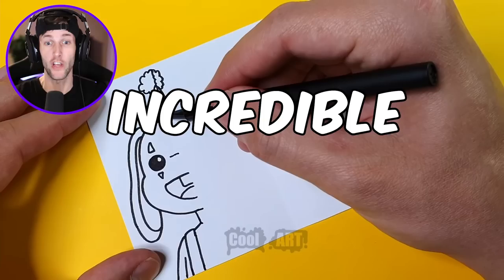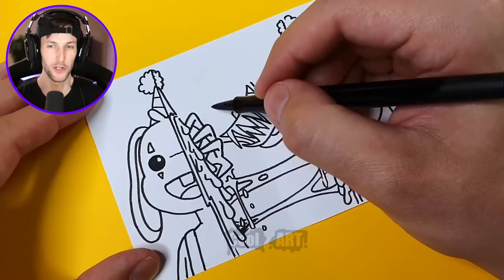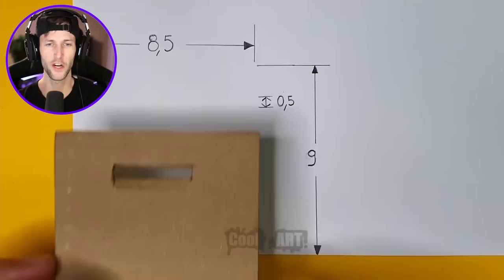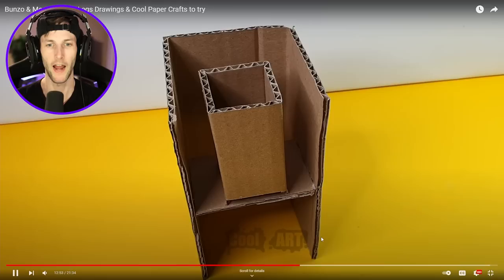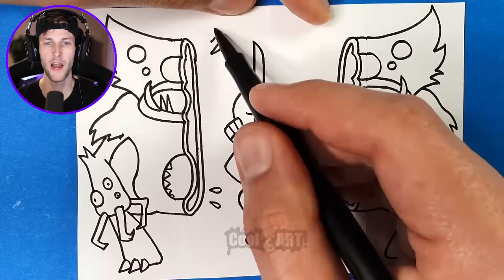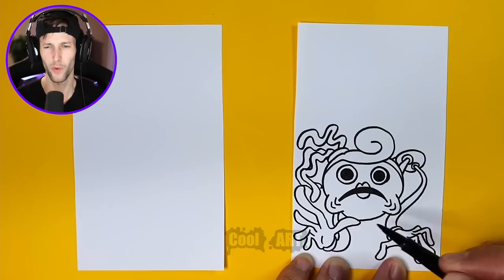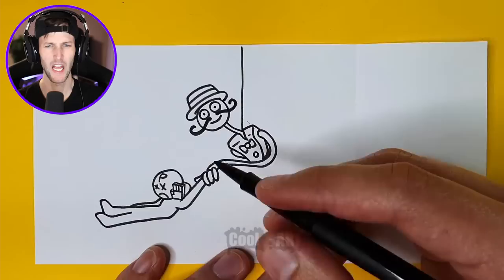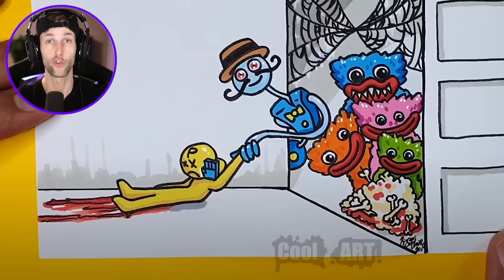WORLDS *CRAZIEST* POPPY PLAYTIME CHAPTER 2 ART!